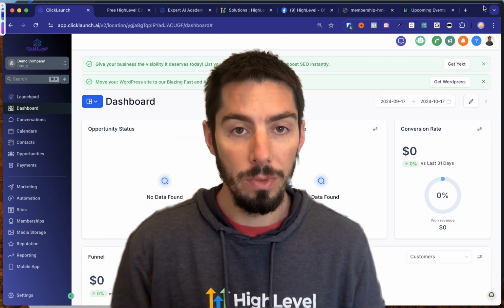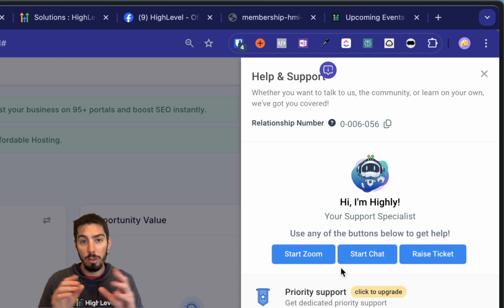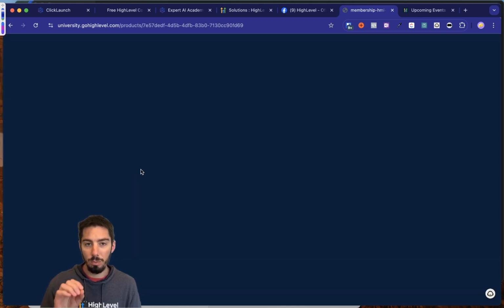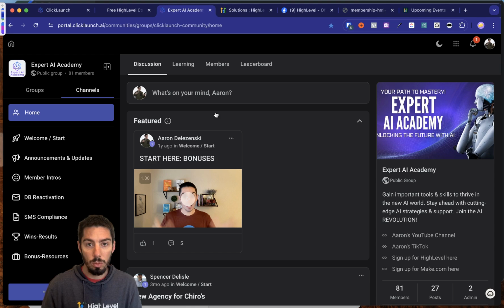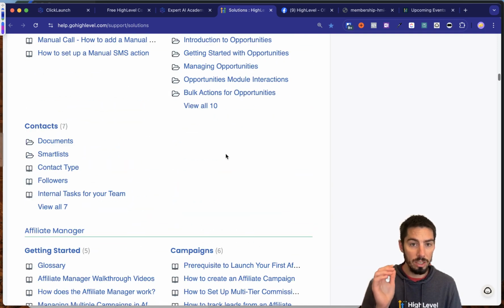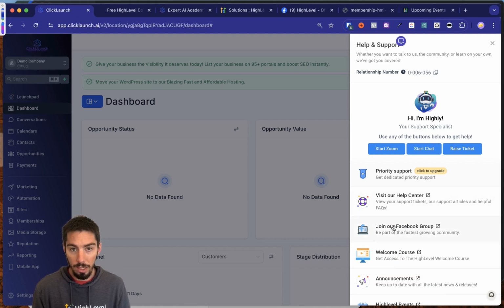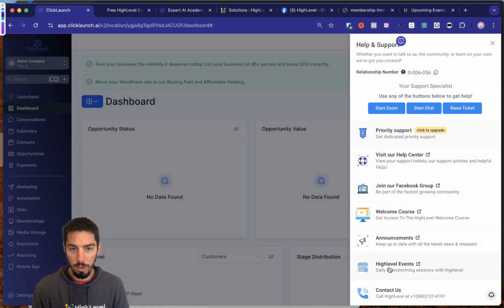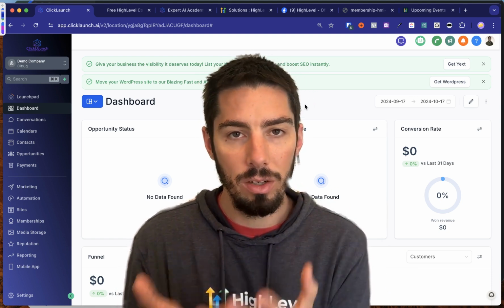HighLevel Hacks Every Beginner Must Know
In this video, I'm going to show you the ins and outs of navigating HighLevel's support and resources. From live Zoom calls, chat support, and support tickets to the treasure trove of information in the HighLevel Help Docs and the highly active Facebook community —I've got you covered.

Plus, don't miss out on my free HighLevel course and community, where you'll get all the juicy details to kick-start your HighLevel journey. Dive into this wealth of resources, and let's make the most of your HighLevel experience!

00:00 Introduction
00:30 Accessing Support Options
01:23 Zoom Call Support
02:30 Welcome Course and Resources
02:13 HighLevel Courses and Community
02:49 My Course and Community
04:04 Using the Help Center
05:06 HighLevel Facebook Group
06:35 Upcoming HighLevel Events
07:32 Conclusion and Additional Resources